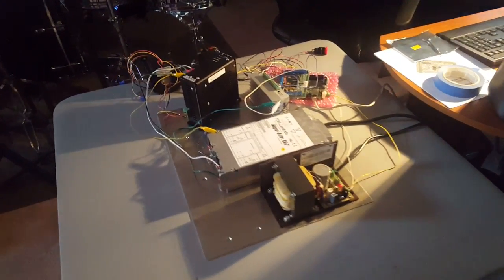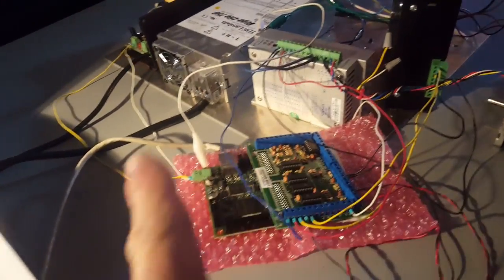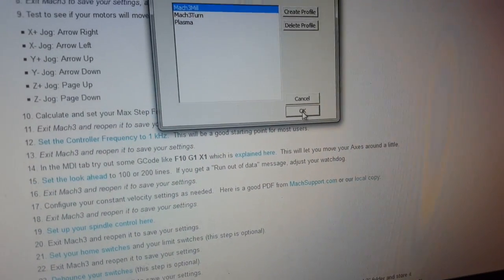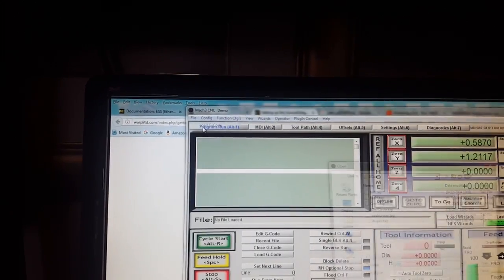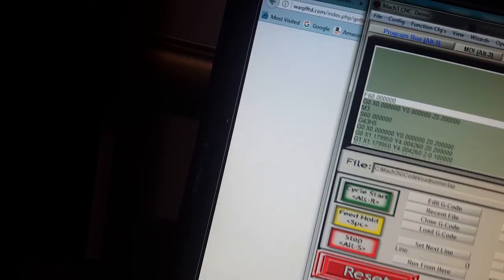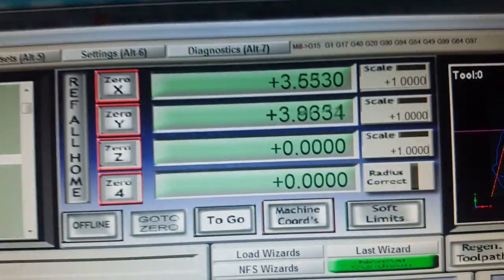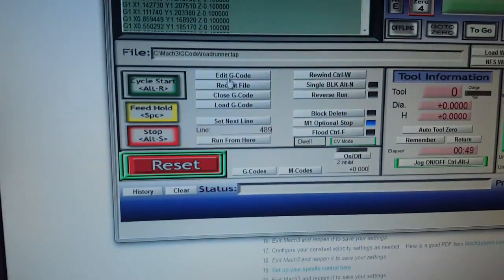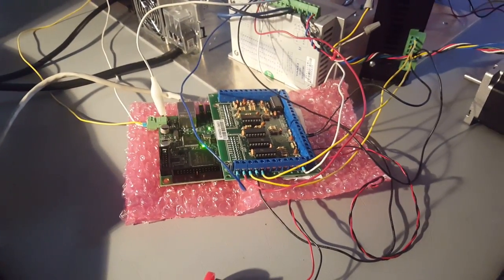First Smoothstepper run.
Testing in a crude quick way my new Smoothstepper motion control board.